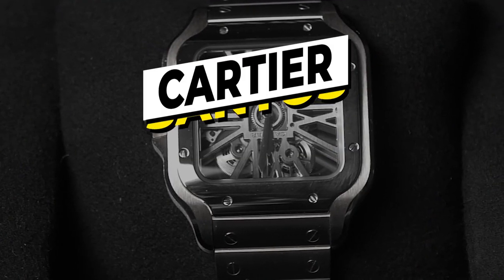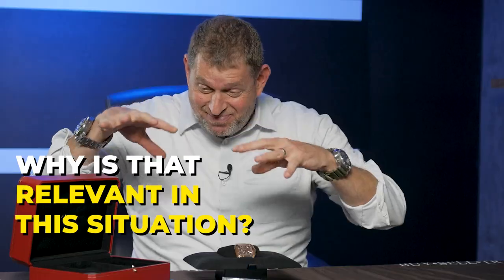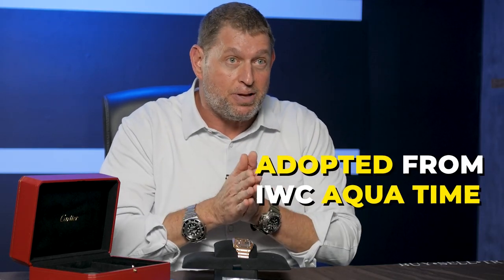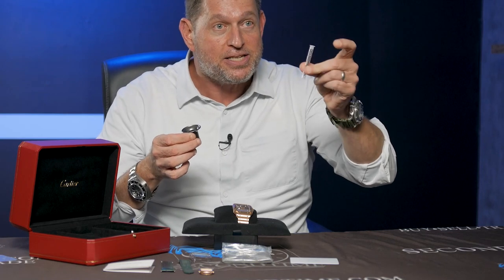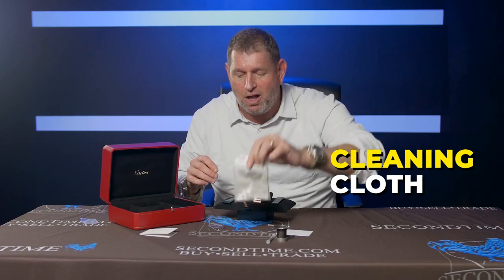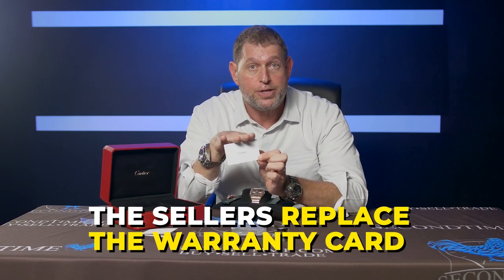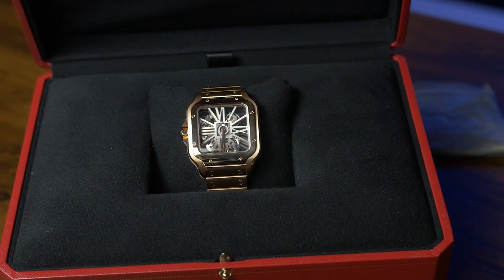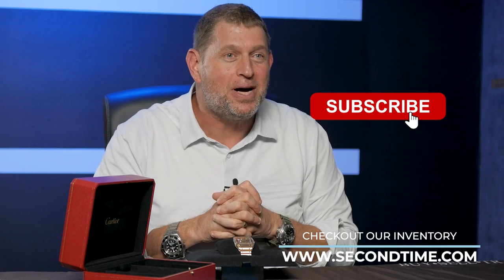Cartier Santos De Cartier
Cartier de Santos Skeleton Must Watch Complete Unboxing

Cartier de Santos Skeleton 39.7mm 18k Rose Gold Bracelet WHSA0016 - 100% Complete March 2023 & Cartier Warranty Thru 2031

This is a current edition Cartier with a retail MSRP of $66,500.  Now available in virtually unworn condition, 100% Complete and covered under extended Cartier Factory Warranty thru 03/2031 for much much less!

Learn more about this watch at: secondtime.com